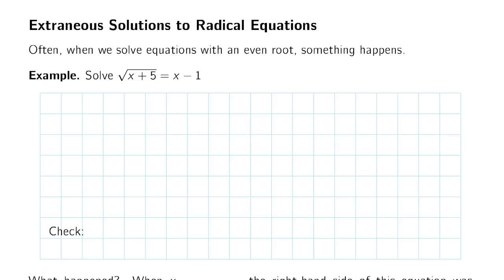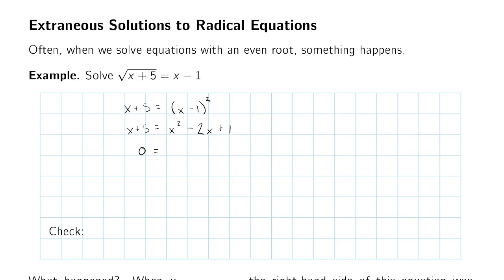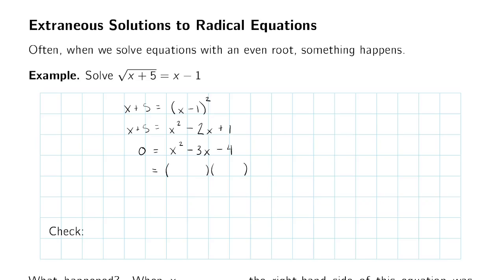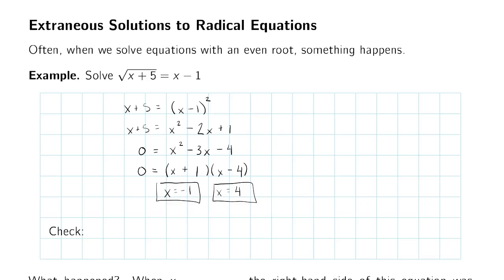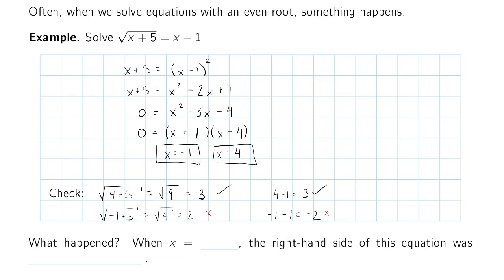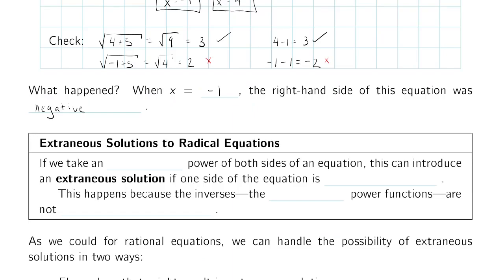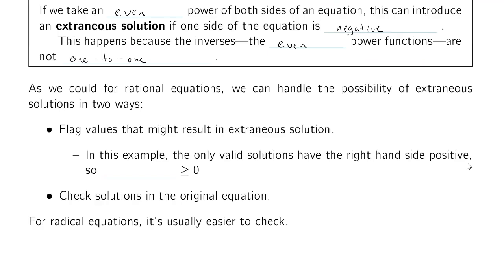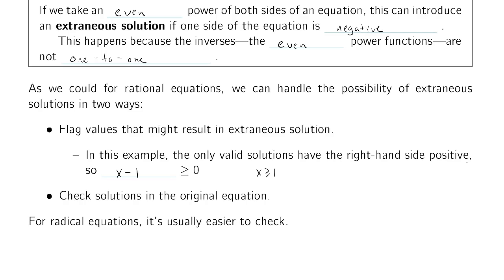Extraneous Solutions to Radical Equations